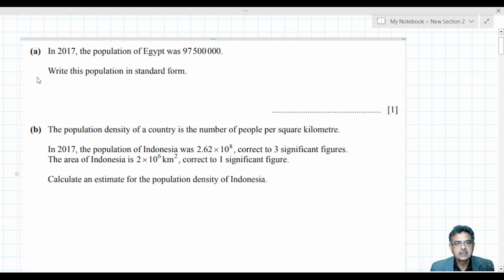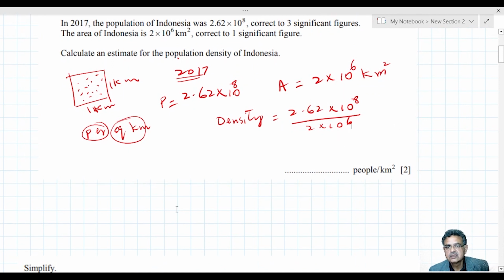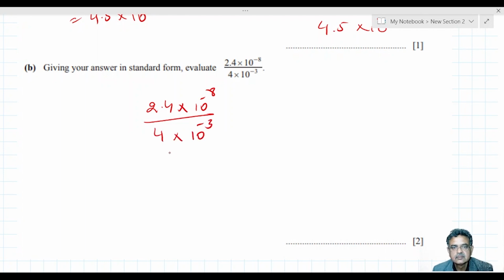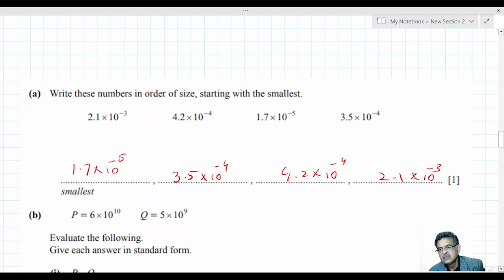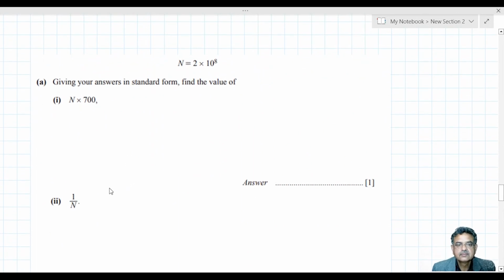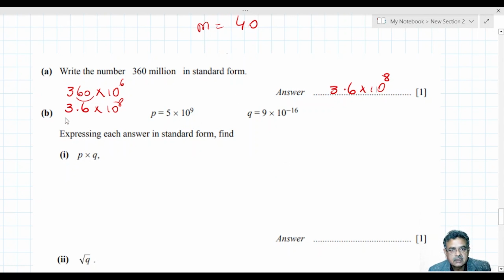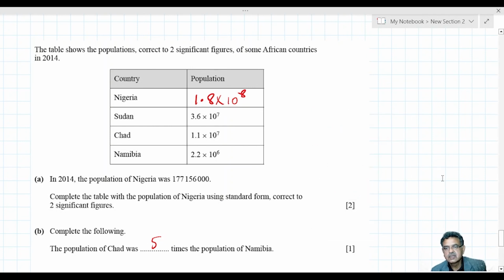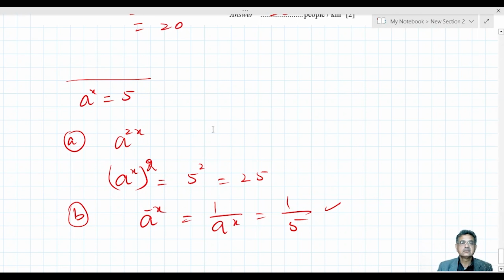O-LEVELS Mathematics (4024) 025-INDICES & STANDARD FORM (TOPICAL PAST PAPERS)